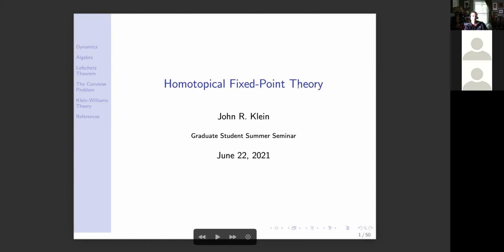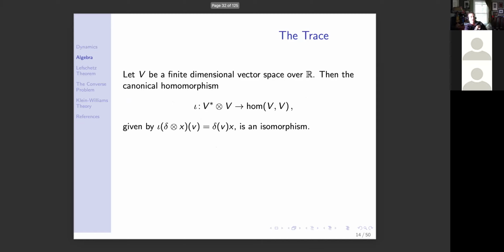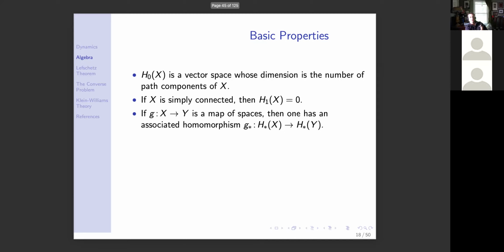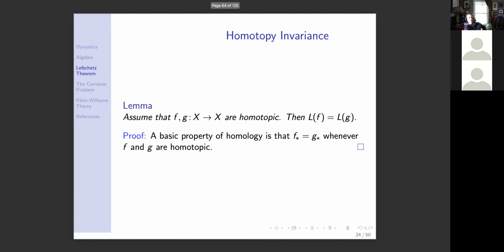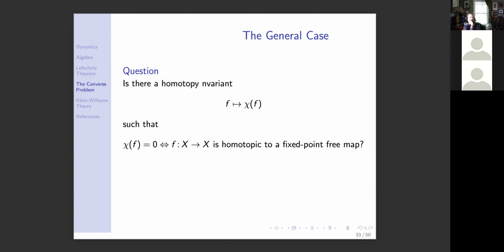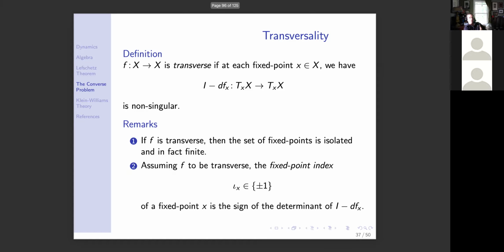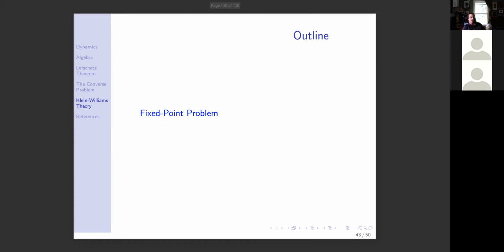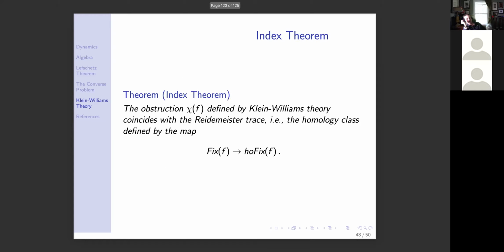Homotopical Fixed Point Theory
Talk given on June 22, 2021.